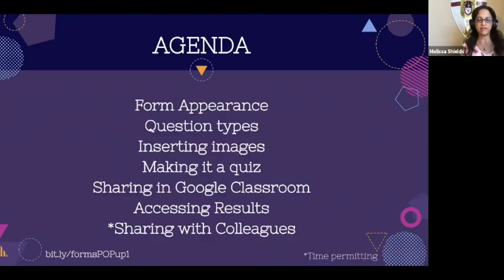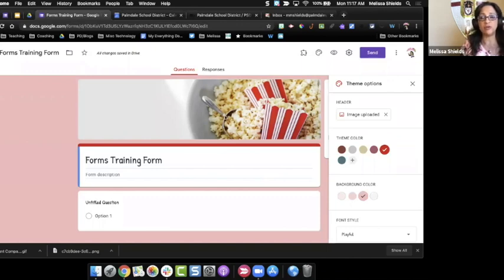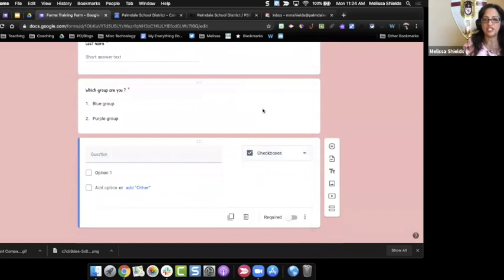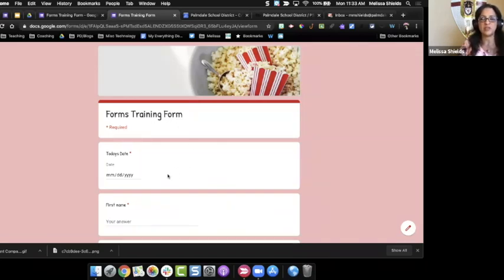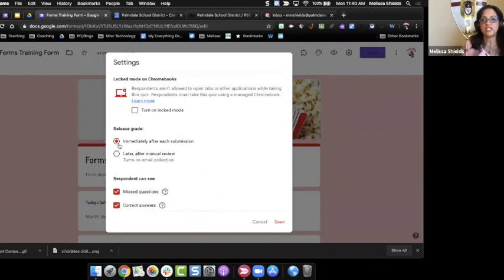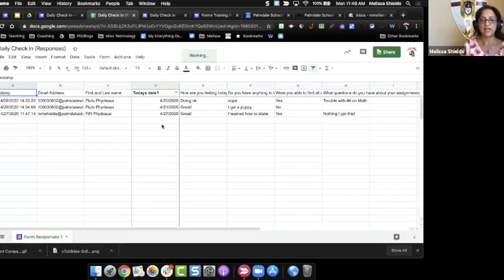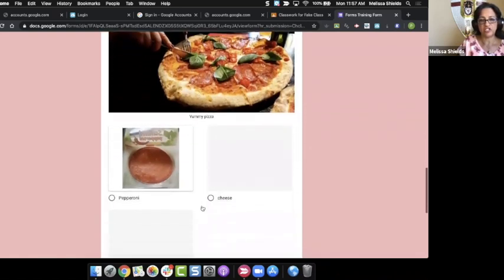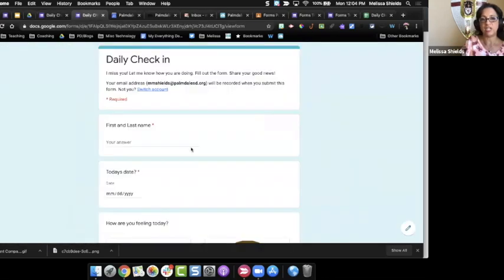Pop Up Intro to Google Forms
This video is about Pop Up Google Forms Introduction